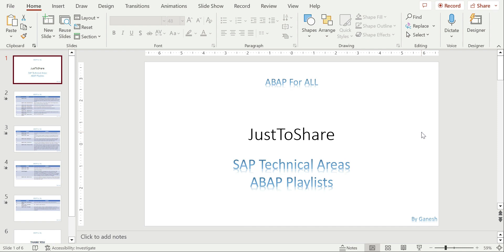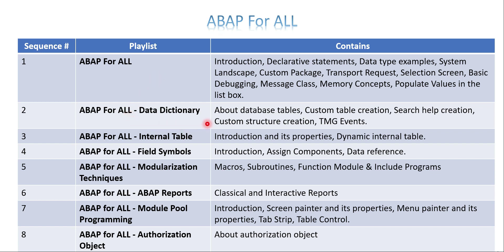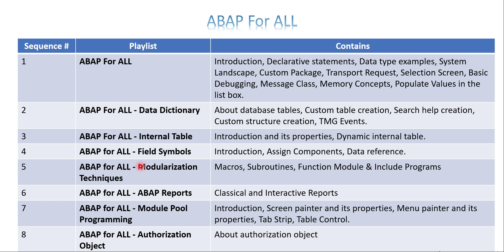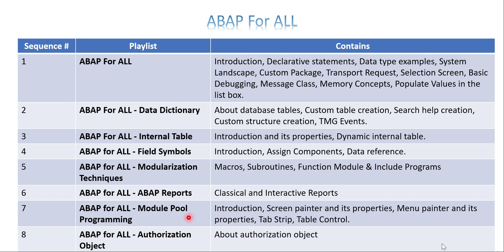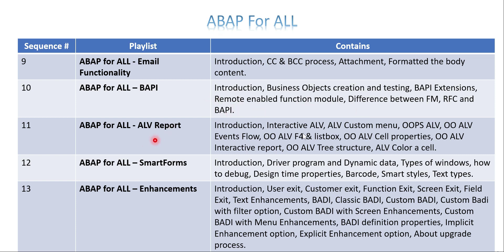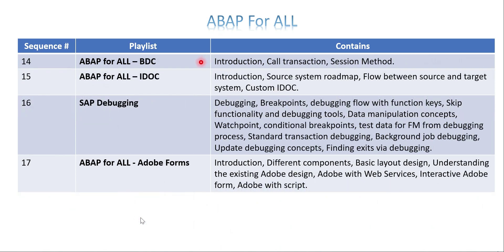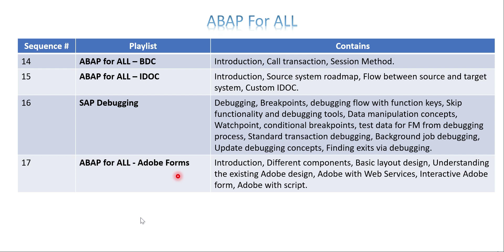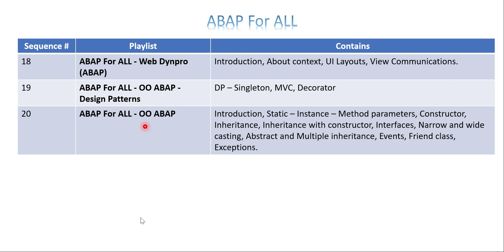ABAP for ALL - ABAP Playlist Sequence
Explained the ABAP Playlist sequence